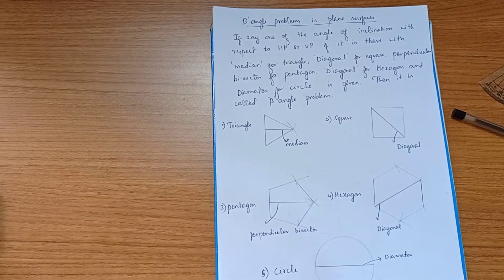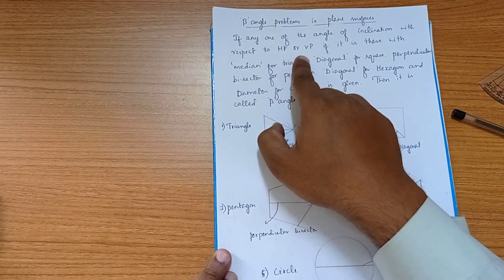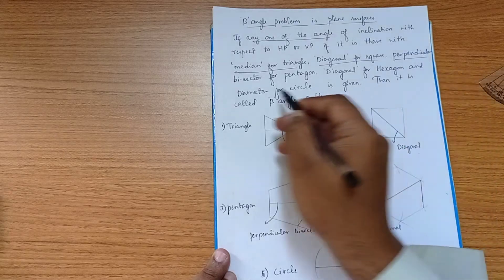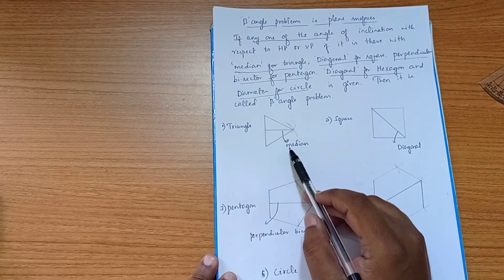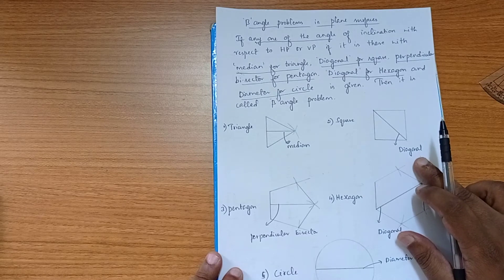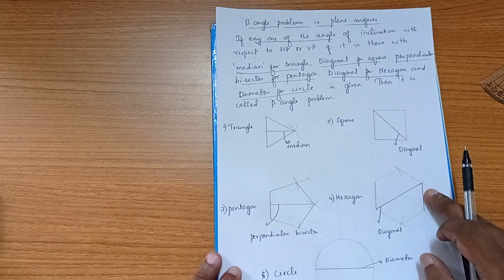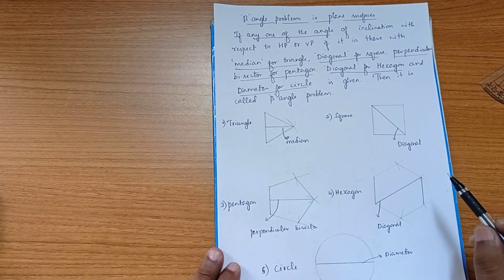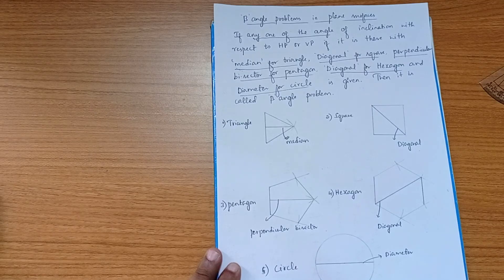Concept for Beta angle problem in Projection of Plane surfaces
how to identify Beta angle problem in questions.
find words like Median for Triangle, Diagonal for Square, Perpendicular bisector for Pentagon, Diagonal for Hexagon and Diameter for circle given then it is a Beta angle problem.